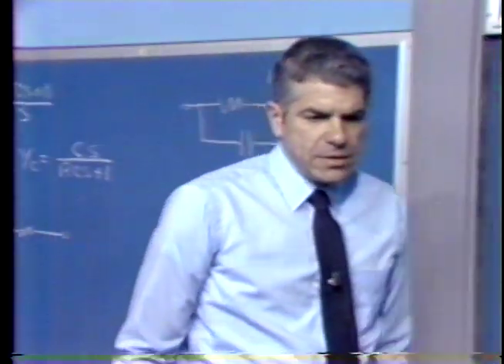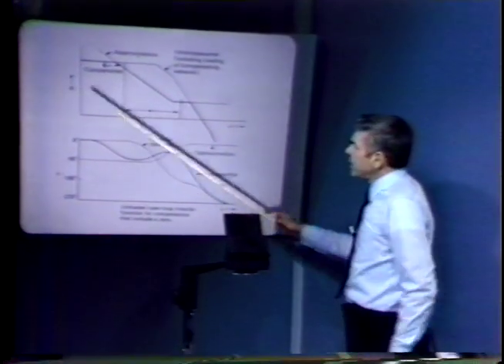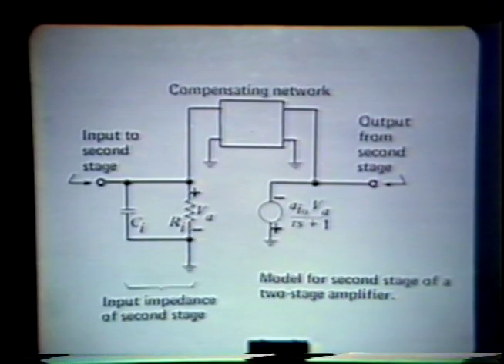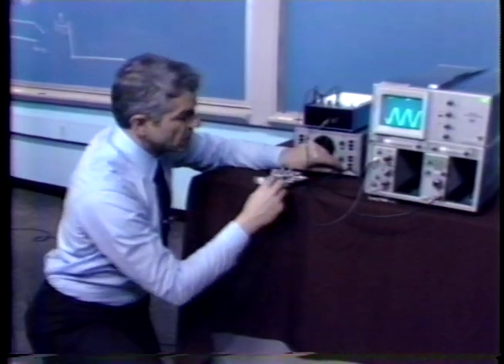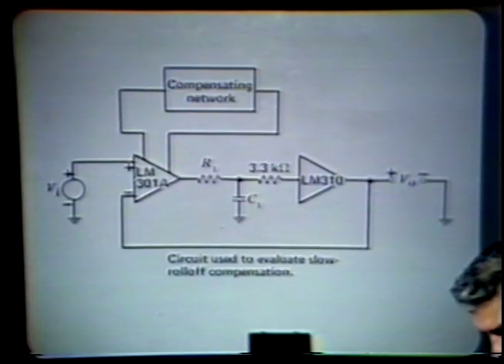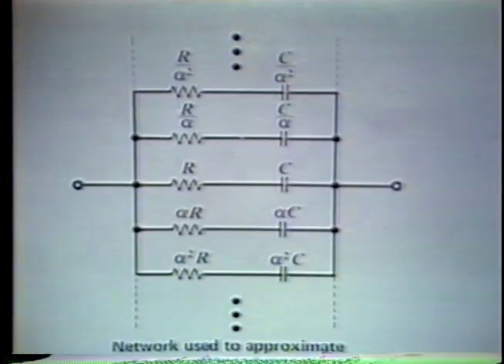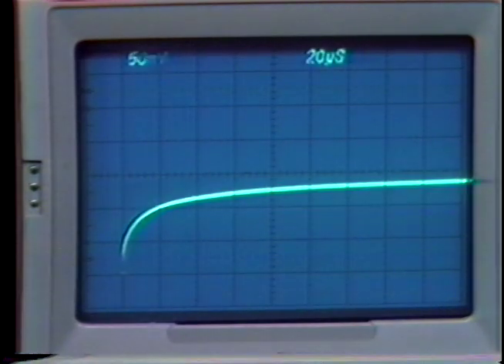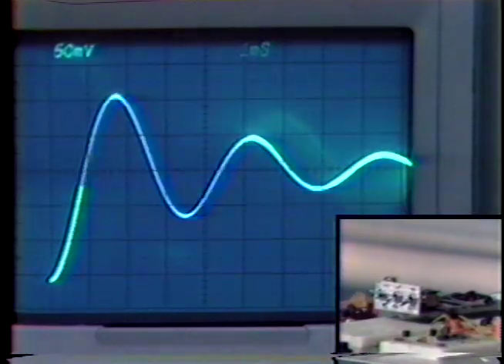James K. Roberge - 6.302 Lecture 13 - Operational Amplifier Compensation